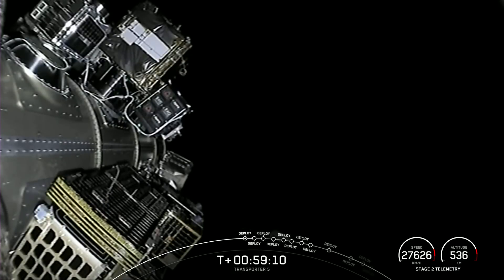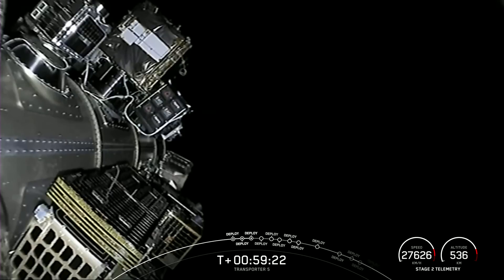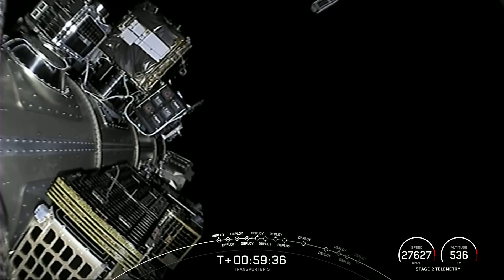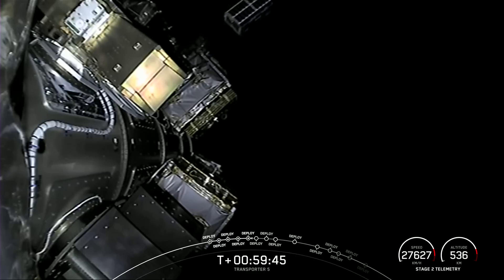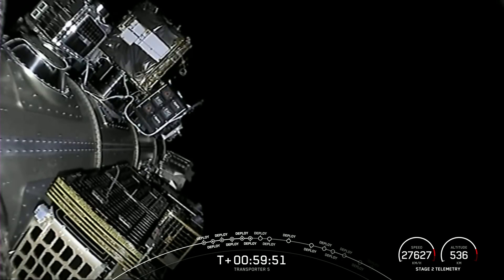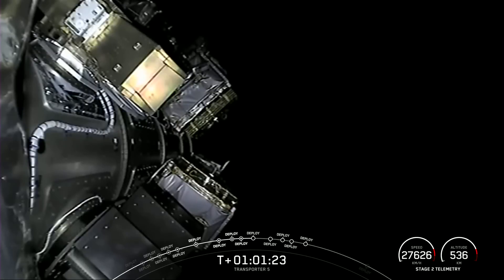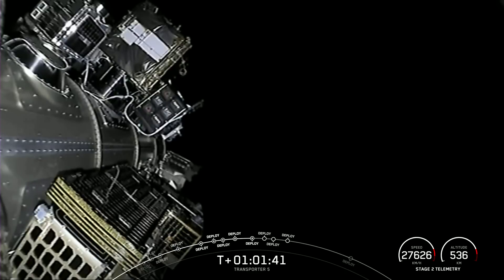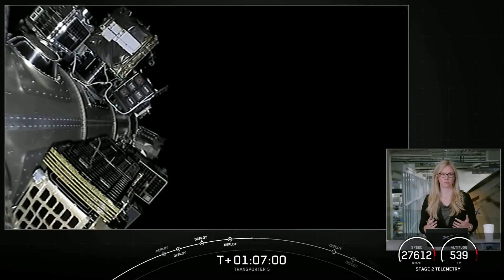Watch SpaceX deploy Transporter-5 rideshare satellites in space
See the start of the deployment phase of the SpaceX Transport-5 rideshare mission.

Credit: SpaceX